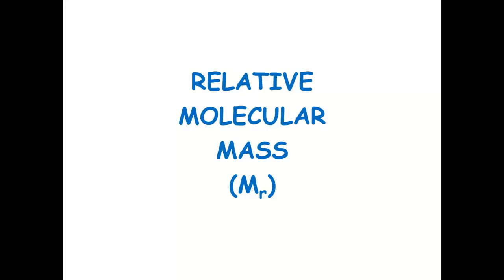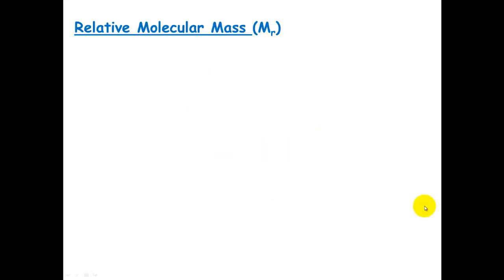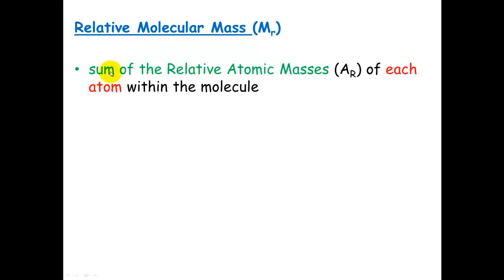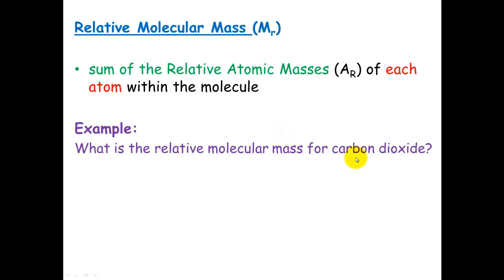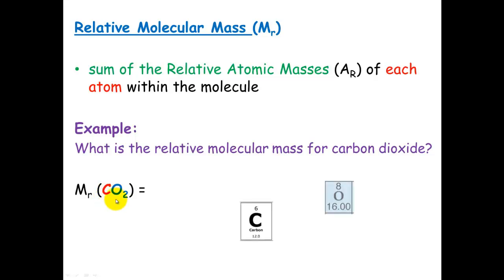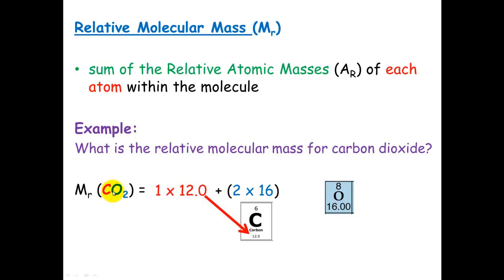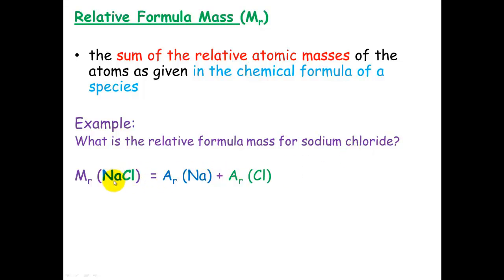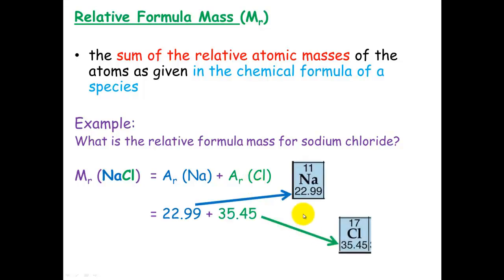Relative Molecular Mass & Relative Formula Mass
Relative Molecular Mass &  Relative Formula Mass can both be calculated by the addition of the Relative Atomic Mass of each of its atoms